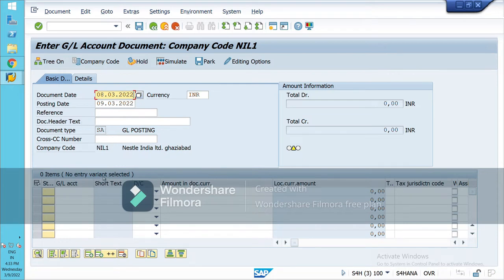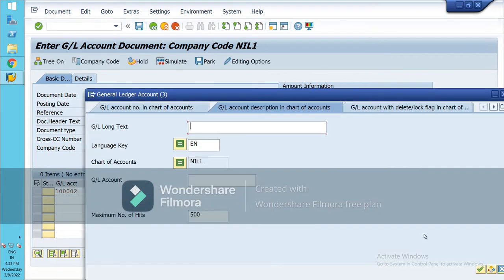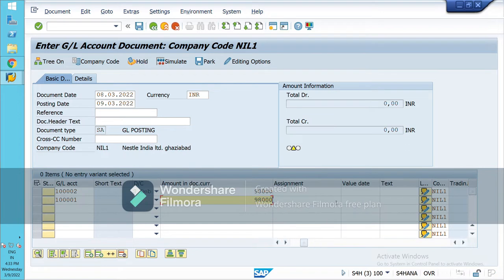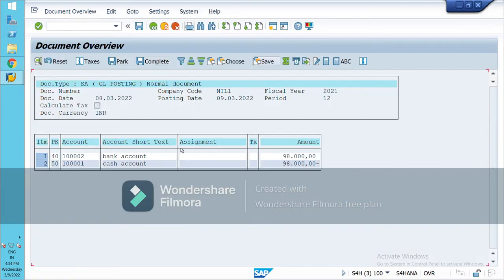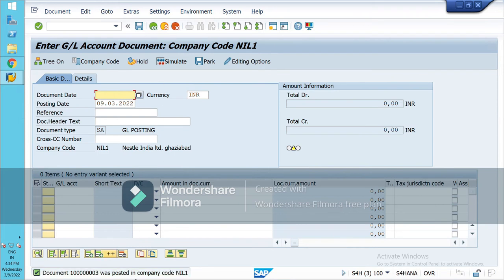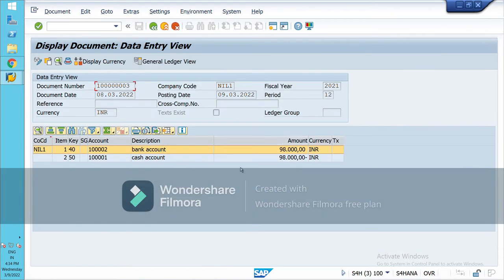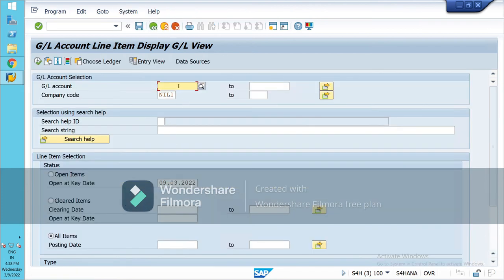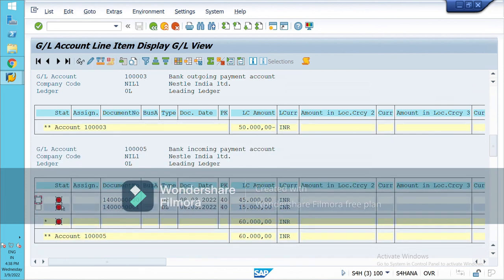General Ledger Document Entry in SAP S4 HANA | SAP FICO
Document posting in general ledger
T.code FB50